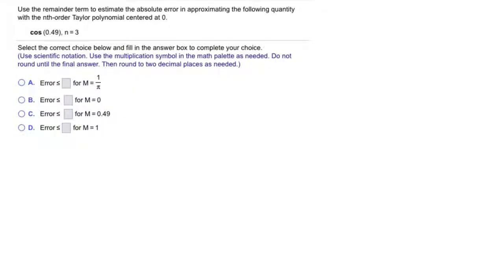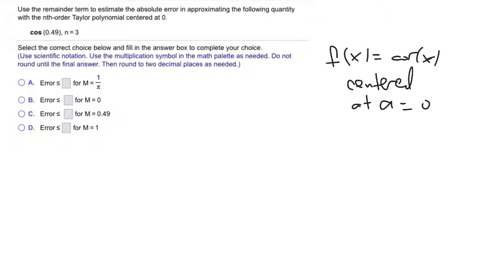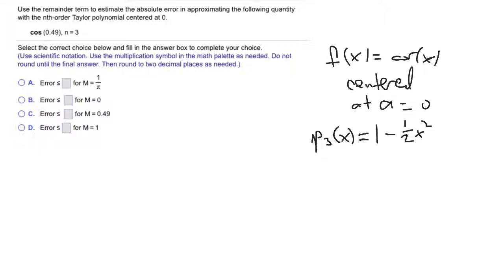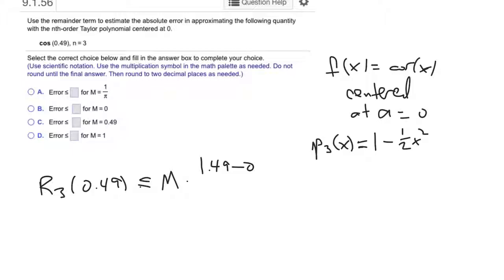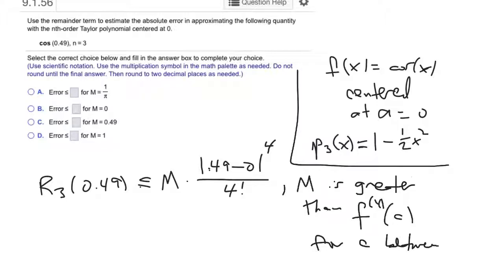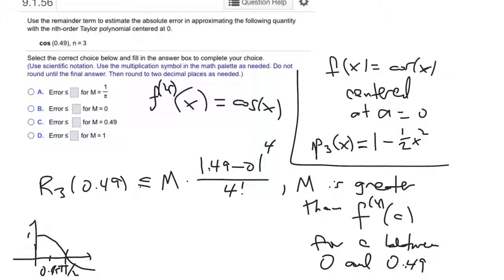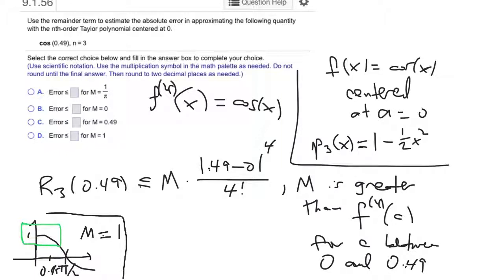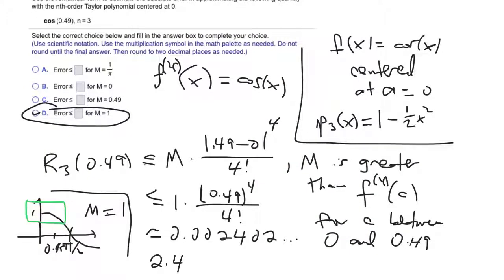Section 9.1 Problem 13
Finding an upper bound on an approximation of cos(x) using a cubic Taylor polynomial..